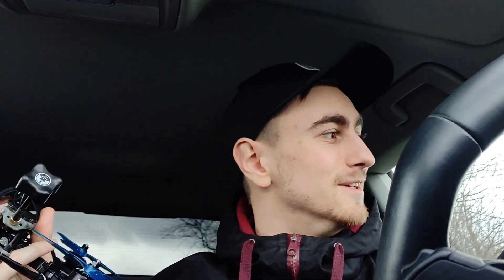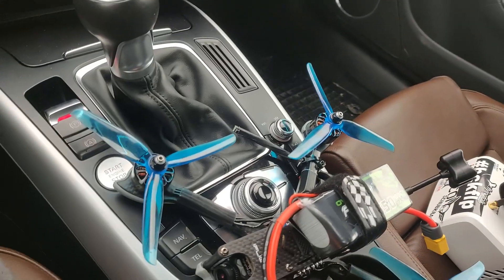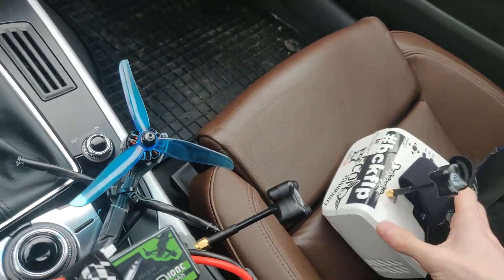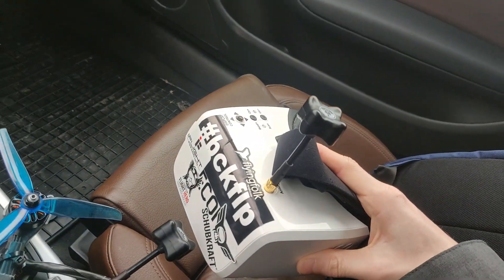TBS Unify Pro HV | 25mw vs. 800mw 1000m Range Test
Testing the range of the most commonly used vtx out there.

setup:
VRX: Fatshark Recon V3
TX: Frsky Taranis Qx7
Quad base: iFlight Nazgul5
Rx: Frsky R9 Mini
VTX: TBS Unify Pro HV
Lipos:  4S 1550mah